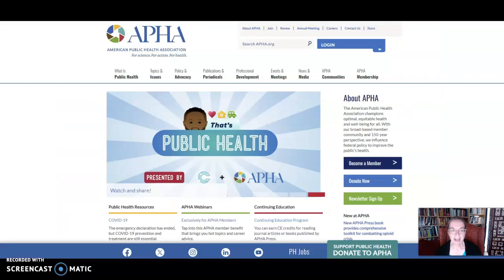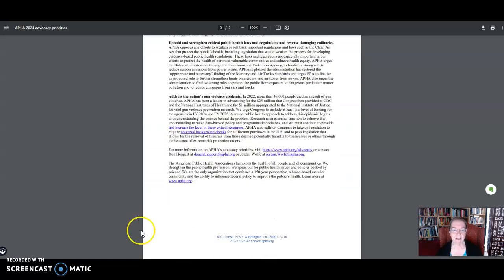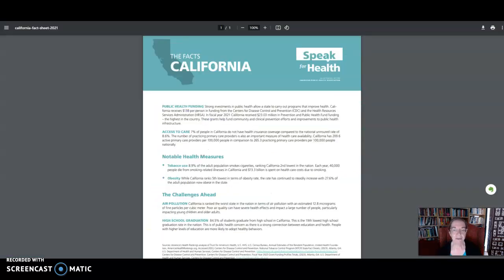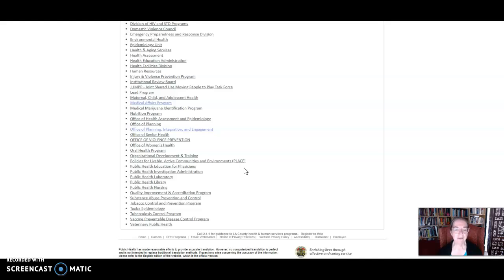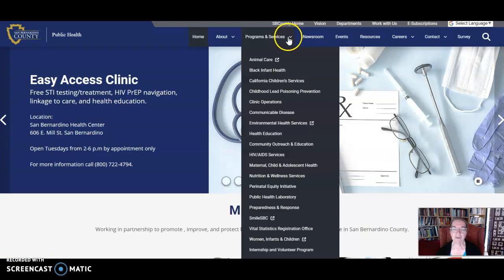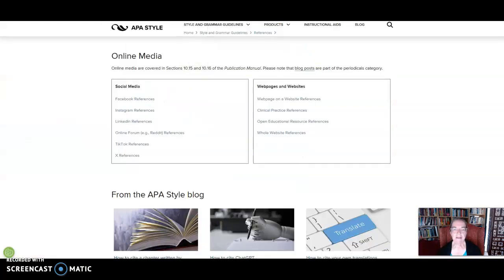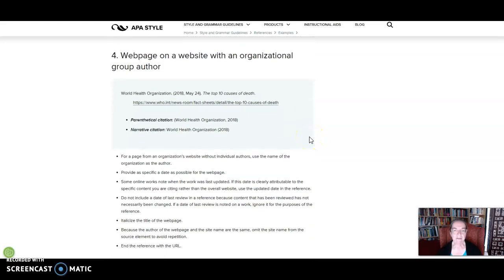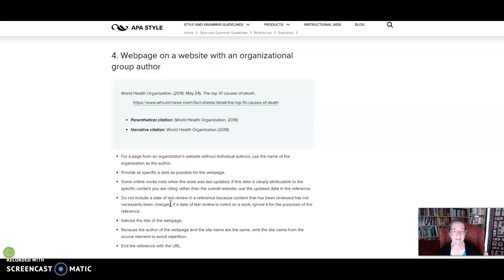Healthcare Policy Analysis: Finding a PH Issue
Demonstration of several approaches to finding a healthcare issue to analyze.